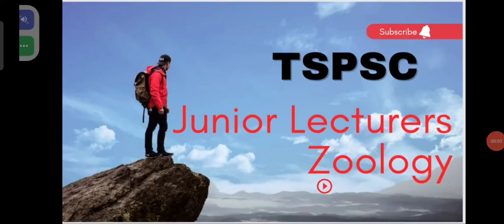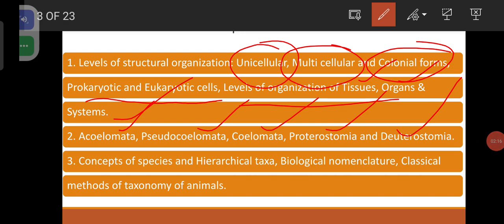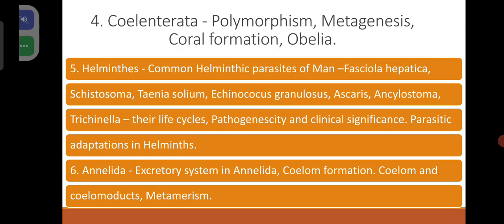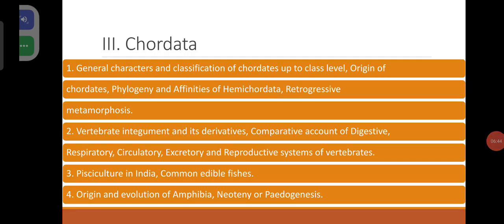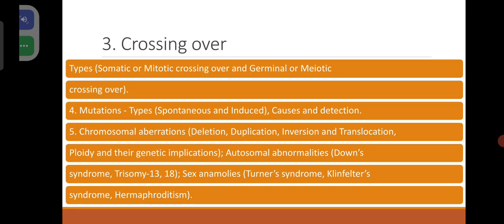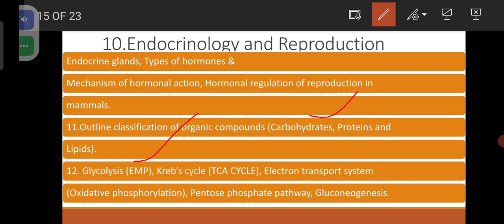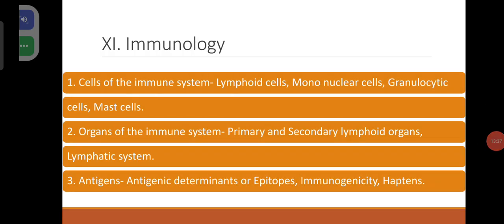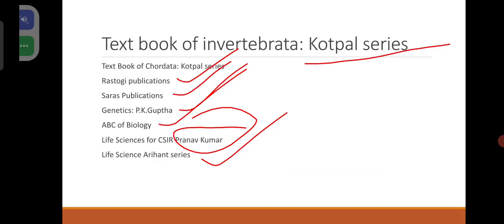TSPSC JUNIOR LECTURER ZOOLOGY SYLLABUS